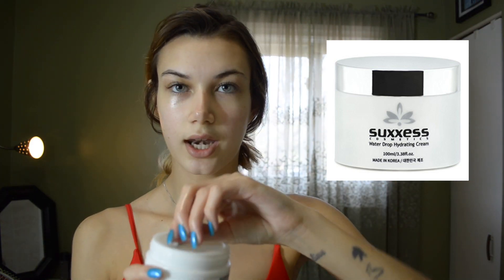Summer Skincare Routine | Sabrina Vaz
my current skincare..
Products

WATER DROP MOISTURIZER